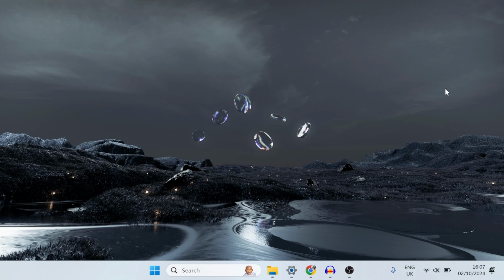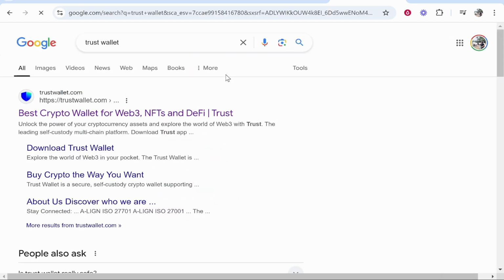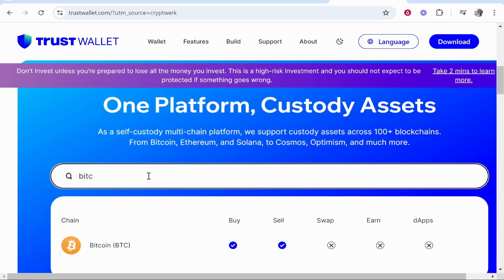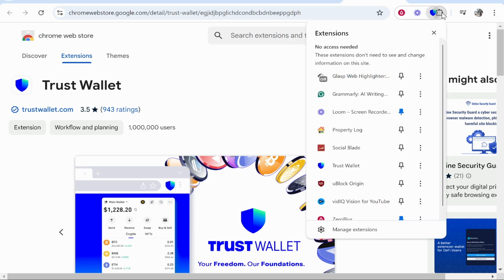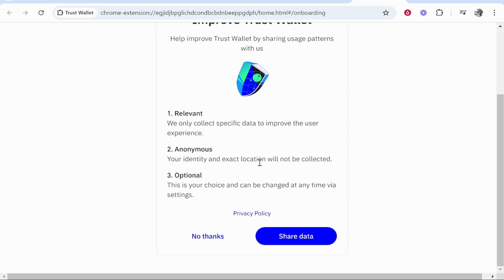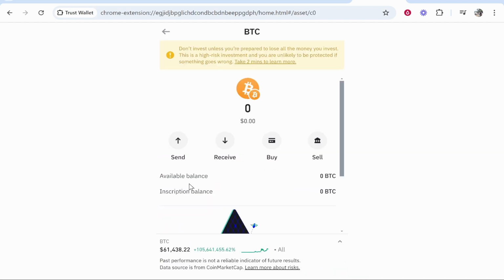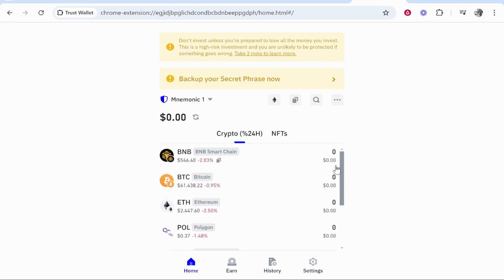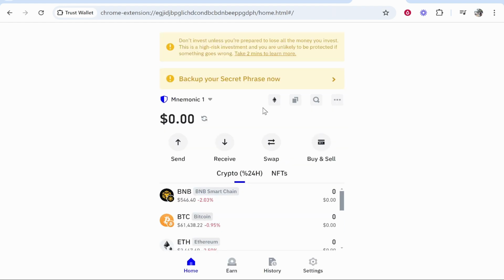How To Create Bitcoin Wallet Address (Step By Step)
In this video, I show you how to create Bitcoin Wallet address.

Bybit 6000 USDT Bonus!